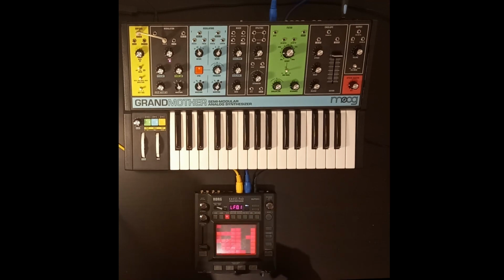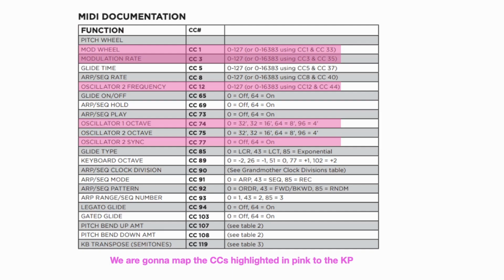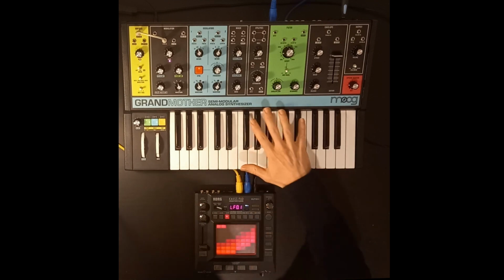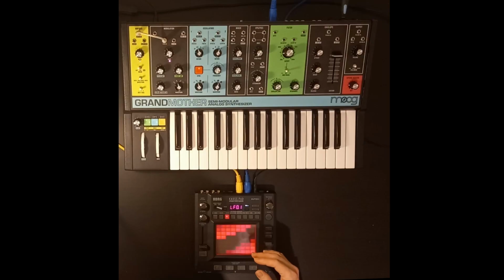HOW TO CONTROL 🕹 YOUR SYNTH WITH THE KAOSS PAD // MIDI CC Tutorial feat. Moog Grandmother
Via MIDI Control Changes (CC) you can use the kaoss pad to interact in a very creative and intuitive way with your hardware synths (software plugins as well).
Here I show how much fun I had connecting the Koass Pad to the Moog Grandmother.
The same procedure can be applied to any hardware synth that implements MIDI CC.

*Added some limiting/compression to the recorded performance.